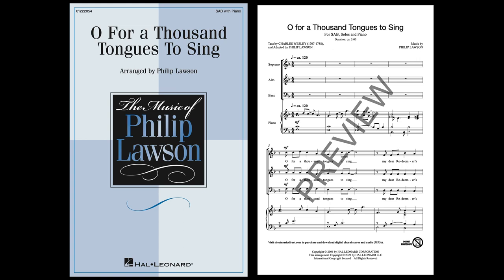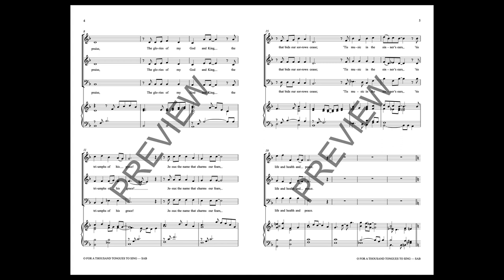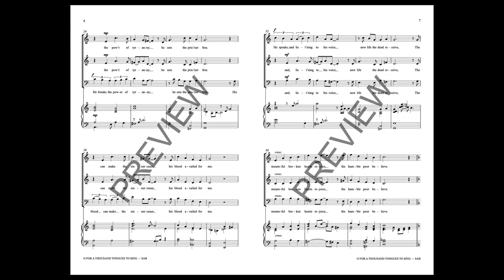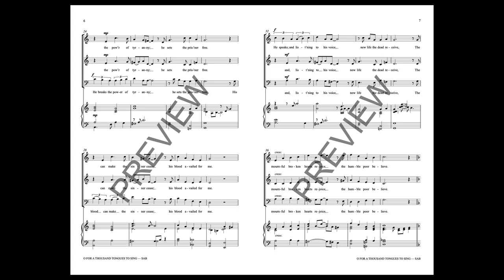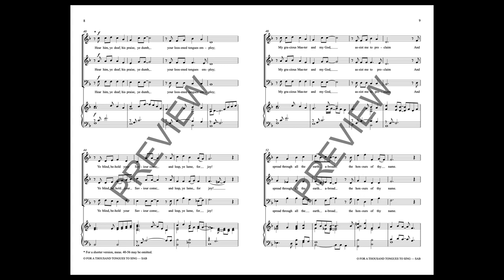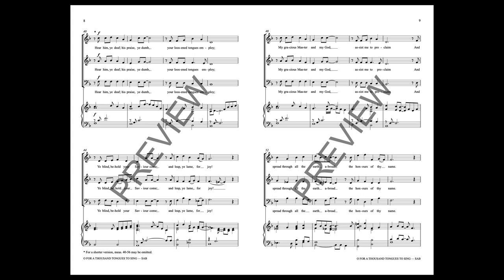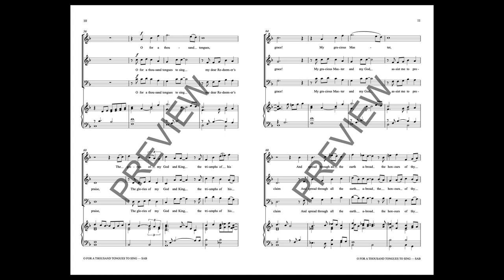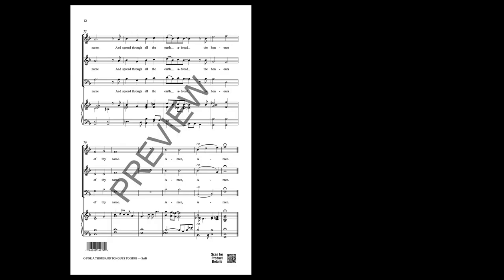O For a Thousand Tongues to Sing (SAB Choir) - Music by Philip Lawson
Now available for SAB. Setting the familiar words of Charles Wesley, this is a new musical setting that allows for new meanings and interpretations of this important message.